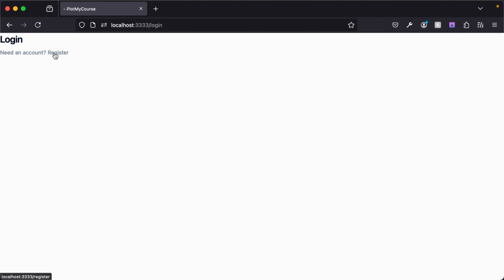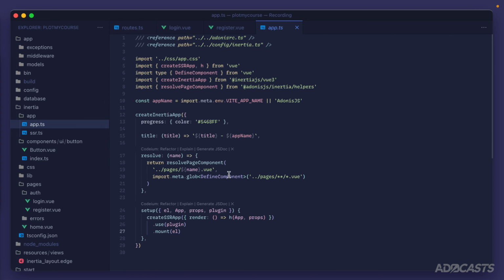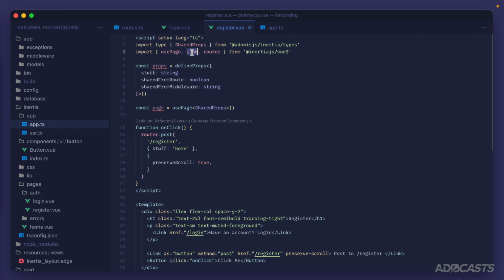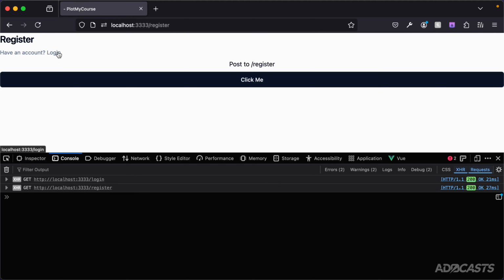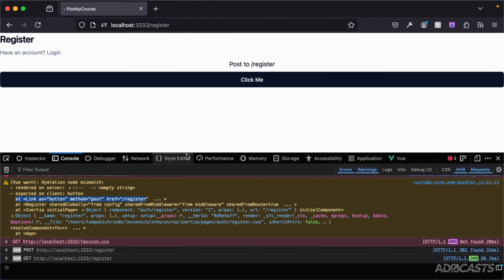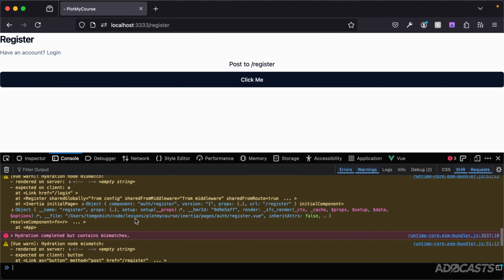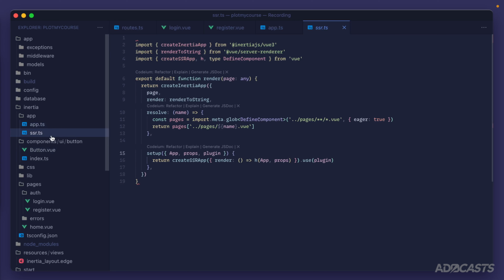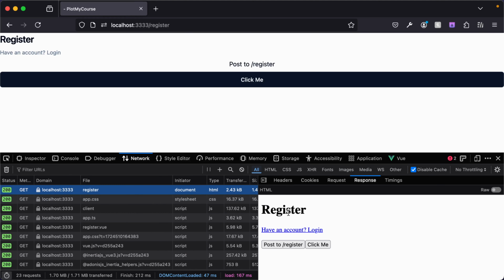Building with AdonisJS & Inertia: 2.4 - Global Components and Hydration Mismatch in Action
Learn about global component registration & hydration mismatches

In this lesson, we'll learn how to register components globally inside our Vue application. We'll also learn what to watch out for and examine a hydration mismatch in action.

⏳ Chapters
00:00 - Registering Components Globally on Client
02:13 - Hydration Node Mismatch Warning & Error
03:54 - Registering Components Globally on Server

Socials